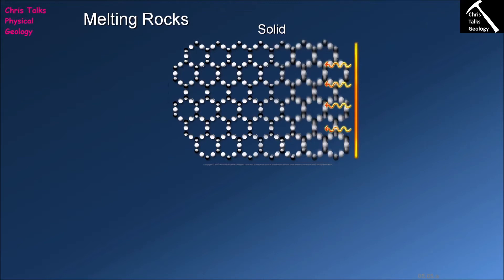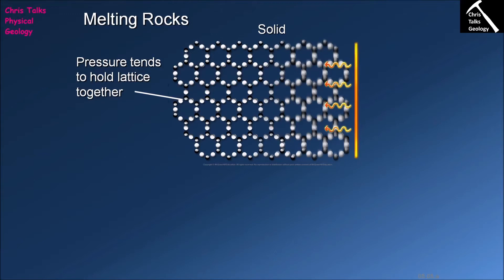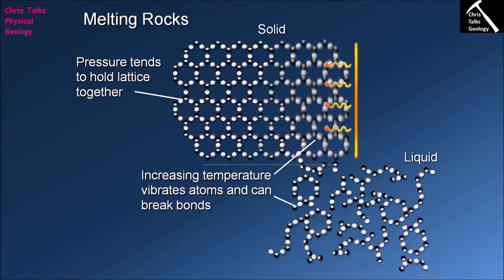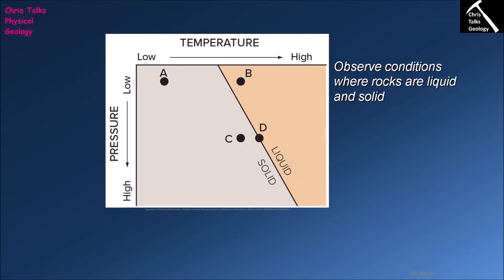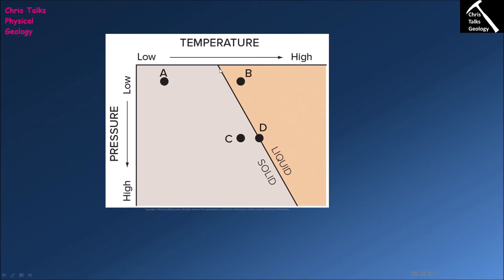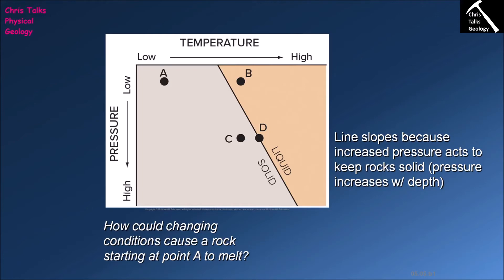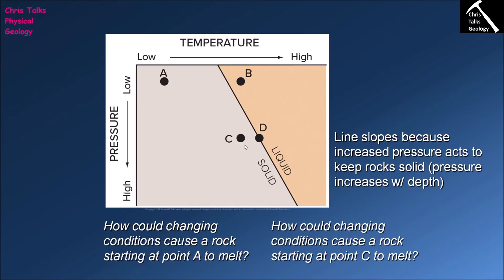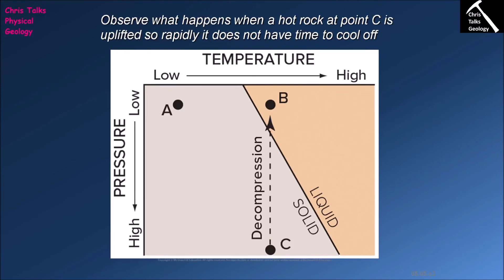How Do Rocks Melt? (Chapter 5 - Section 5.5)